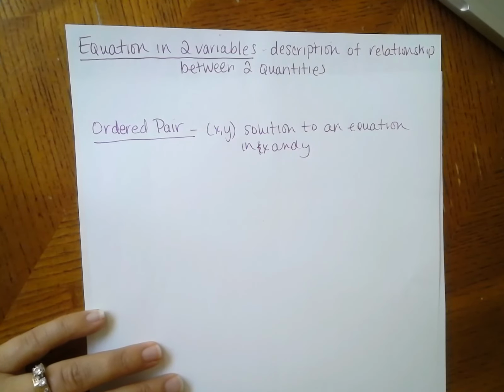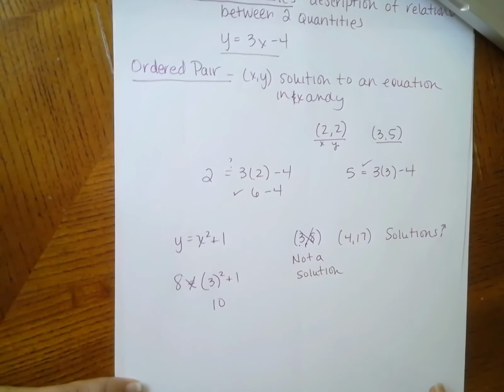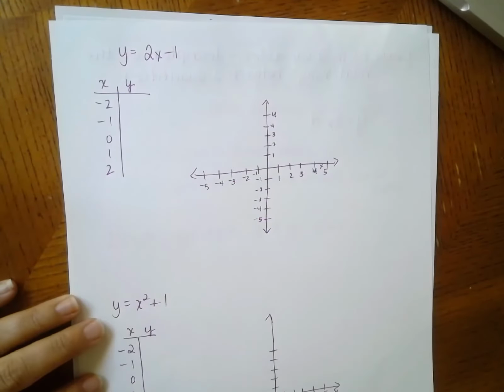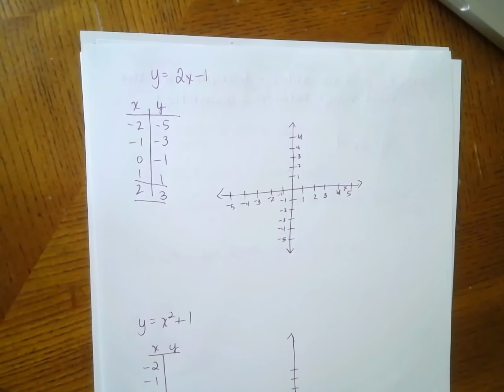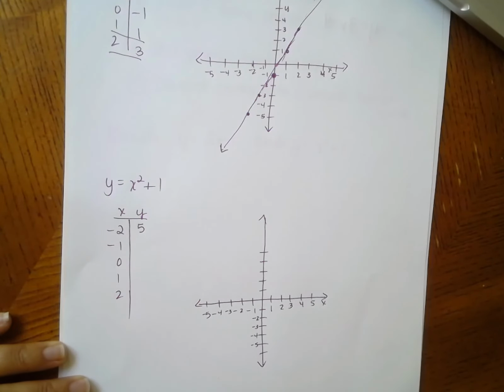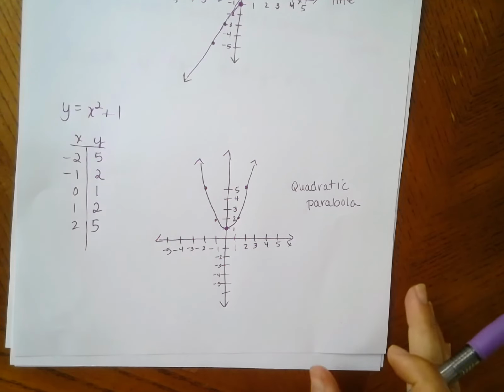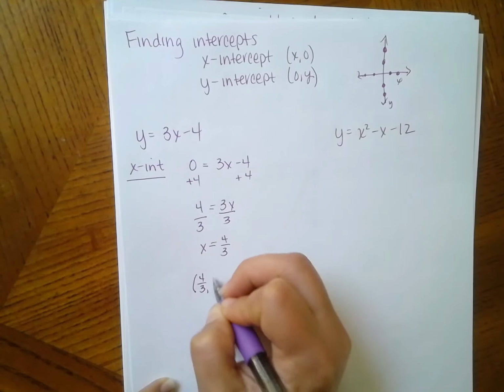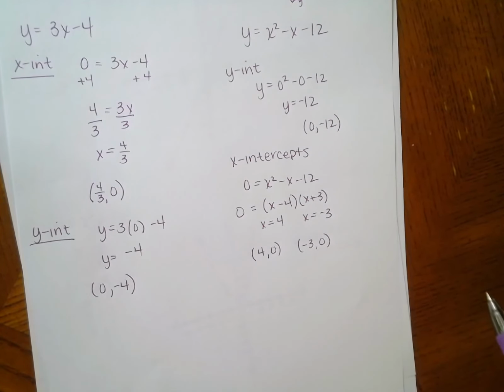P3 plotting graphs